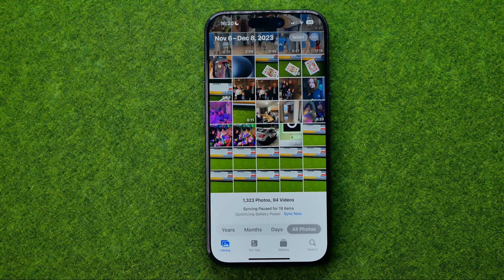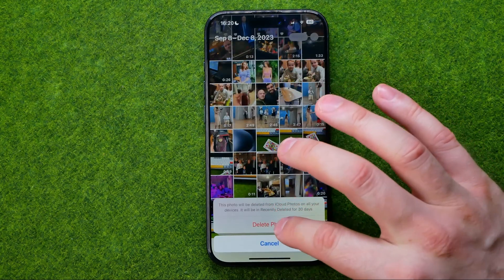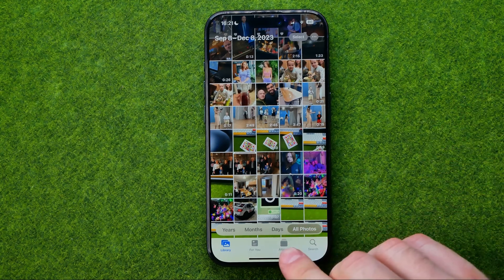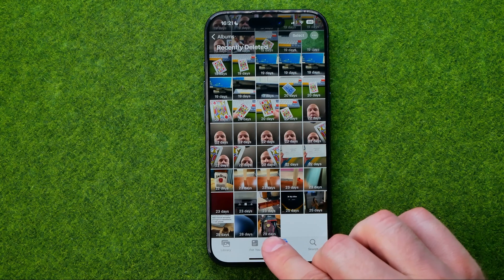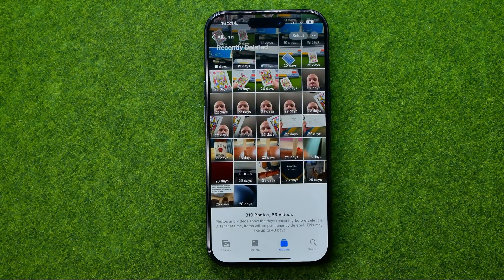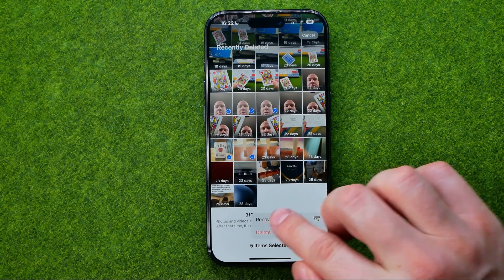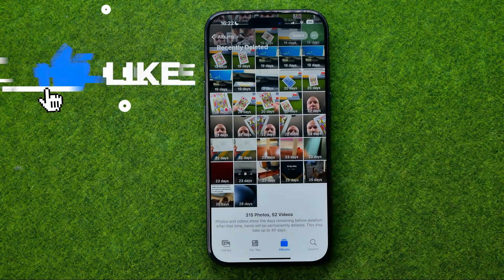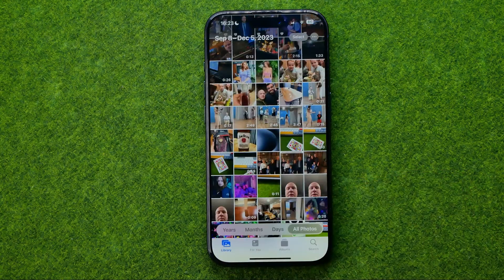How to Find Deleted Photos on iPhone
If you are looking for a video about how to find deleted photos on iphone, here it is! In this video I will show you how to recover deleted photos from iphone. Be sure to watch the video to the very end. You will learn how to get deleted photos back on iphone. That's easy and simple to do from your phone.